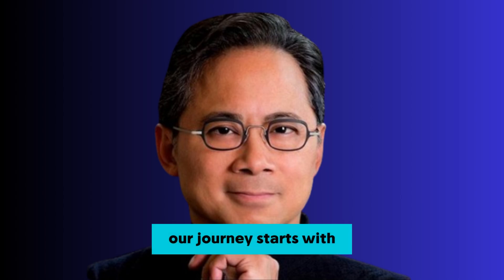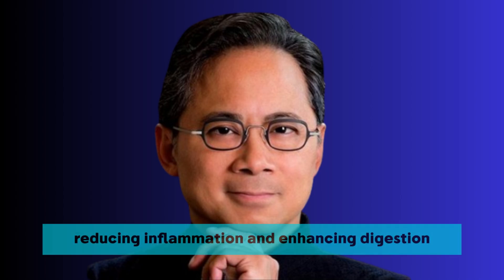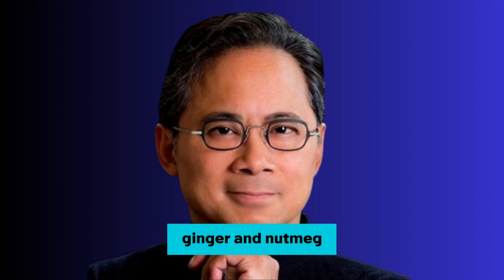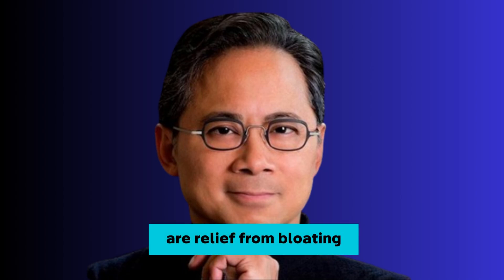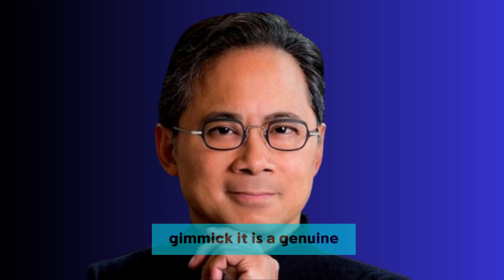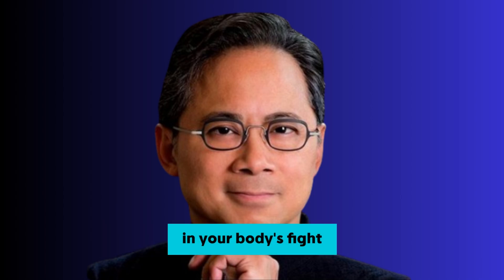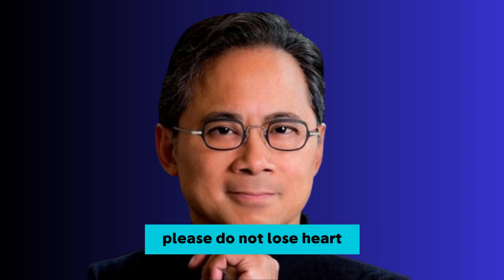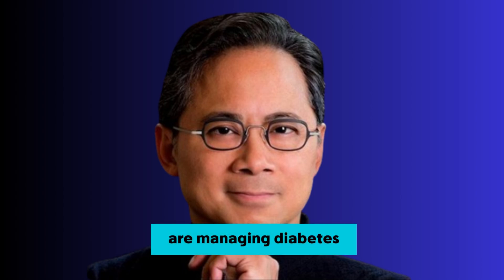These 2 SPICY Foods Naturally Reduce 95% of Sugar in Just 8 Minutes! Diabetic Tips | Dr. William Li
What if the secret to taming a blood sugar spike wasn’t a prescription, but something spicy waiting in your pantry? The idea that two common foods could work so powerfully—and so quickly—is a game-changer for anyone who watches their glucose levels.
In this must-see video, world-renowned physician Dr. William Li pulls back the curtain on the stunning science of two specific spicy foods. This isn't just theory; he breaks down how these ingredients can have a dramatic and almost immediate effect on how your body processes sugar.
Prepare to be amazed as you learn:
🔹 The 2 powerful, everyday spices that can work in just minutes.
🔹 The shocking biological mechanism that allows them to "intercept" sugar.
🔹 How they can improve your body's insulin sensitivity over time.
🔹 Simple, delicious ways to incorporate them into your diet, starting with your next meal.
If you are tired of the blood sugar roller coaster and are looking for natural, science-backed tools to take back control, you cannot miss this. This is the power of food as medicine, explained by a leading expert.
Share this life-changing information with your friends and family. It could be the simple solution they've been searching for.
dr william li, lower blood sugar naturally, diabetic tips, foods that lower blood sugar, reduce sugar in blood, insulin resistance, spicy foods for diabetes, prediabetes, blood sugar control, food as medicine, dr li diet, metabolic health, how to lower blood sugar fast, spices that lower blood sugar, blood sugar spike after eating, diabetes management, eat to beat disease
This content is for educational and informational purposes only and is not intended as medical advice. Always consult a licensed healthcare provider before starting or stopping any health-related activity. This video does not claim to prevent, diagnose, treat, or cure any disease. The creator is not a medical professional. This content complies with YouTube’s Community Guidelines and is not intended to promote dangerous or misleading health practices.